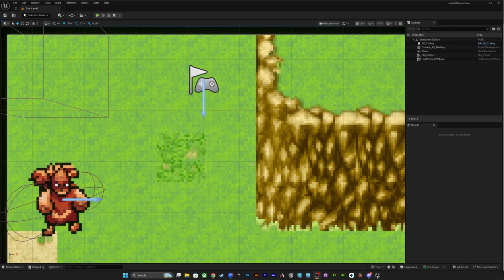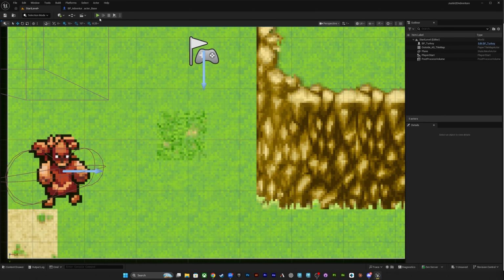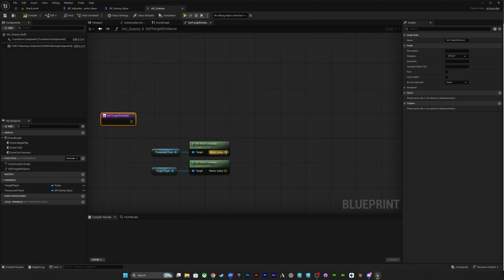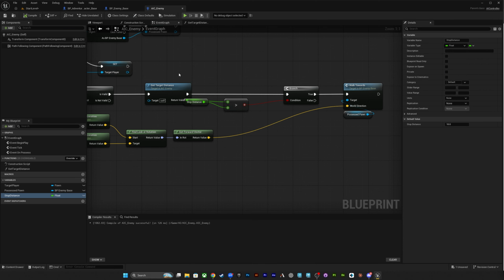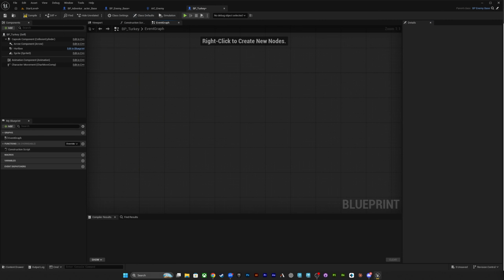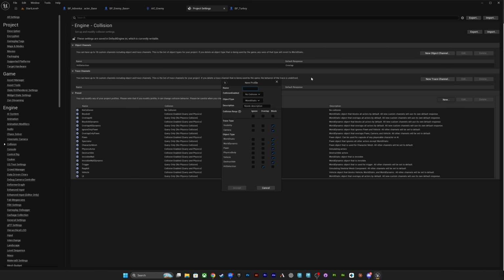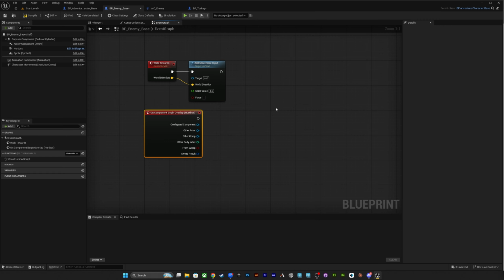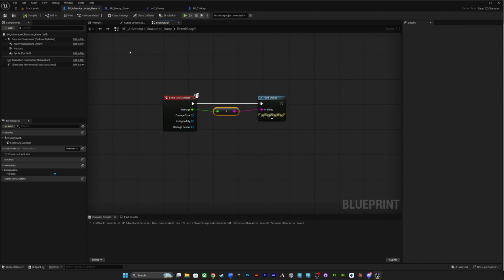Part 4 - Enemy Damage and Hurtboxes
In this video, I break down how enemy damage and hurtboxes work in game design. We’ll look at how enemies detect collisions, apply damage to the player, and how hurtboxes help create responsive, readable combat interactions. Whether you're building an action game, platformer, or combat prototype, these systems are core to making combat feel fair and satisfying.